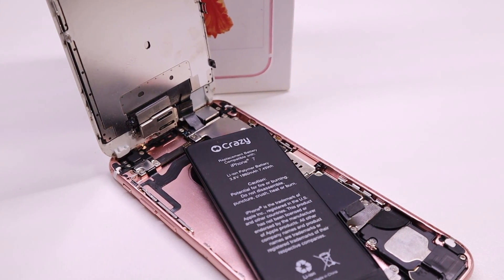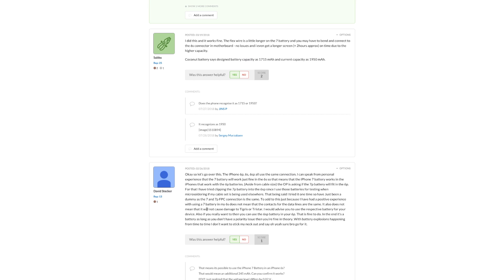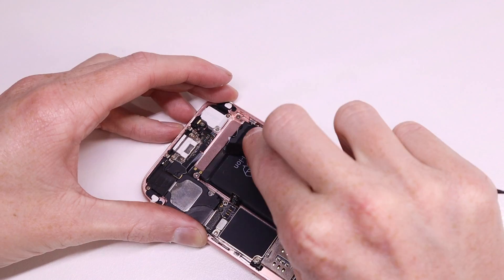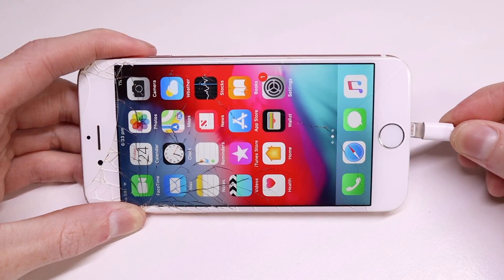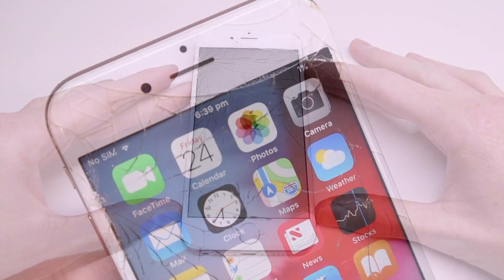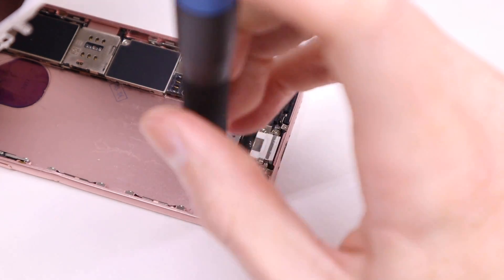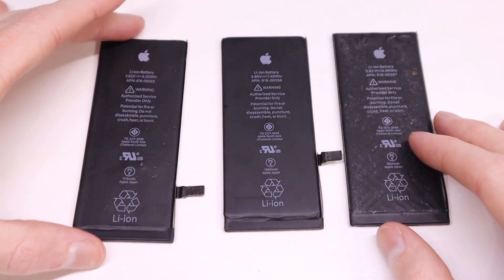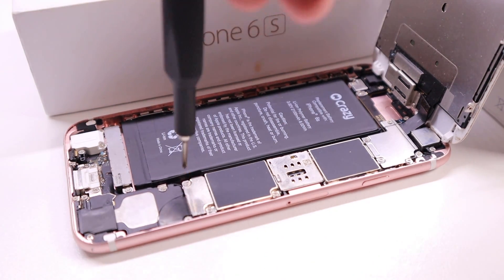Newer model iPhone battery in older iPhone | Will it work?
I receive the question on wether newer iPhone parts would work in an older iPhone.
So watch as I attempt to install an iPhone 7 battery in an iPhone 6s.